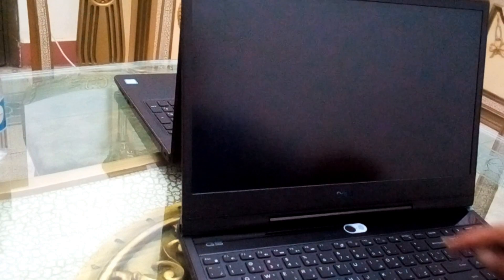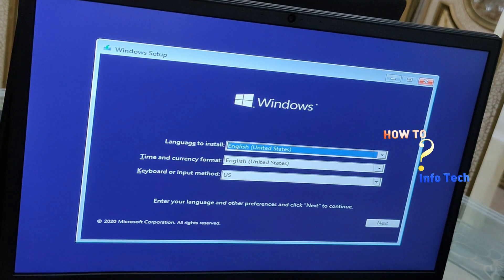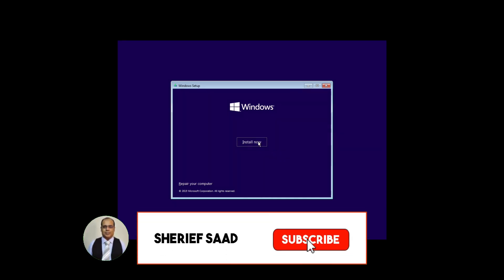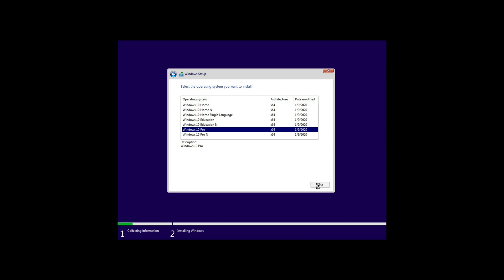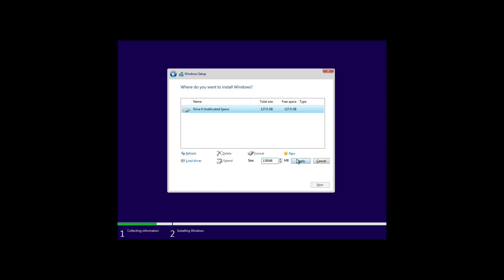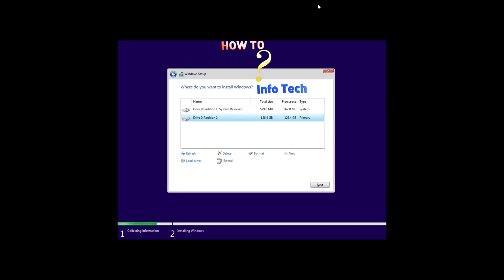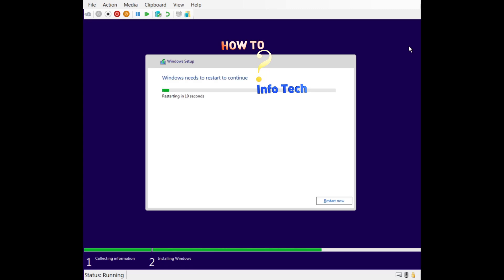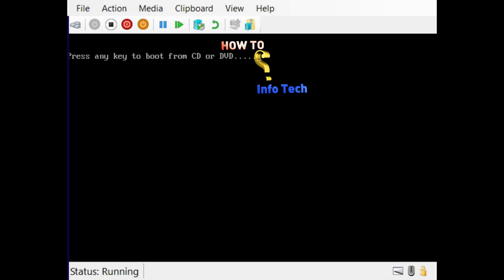How To install windows 10 from usb flash drive| Install windows 10 to laptop or PC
Install windows 10 to  laptop or PC
how to install windows 10 from a usb flash drive
install Microsoft windows 10 from usb